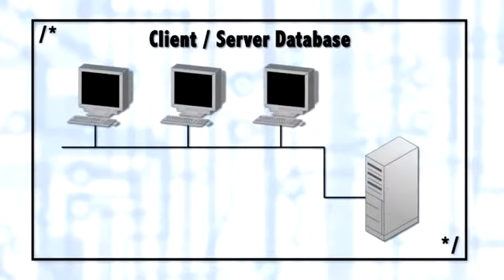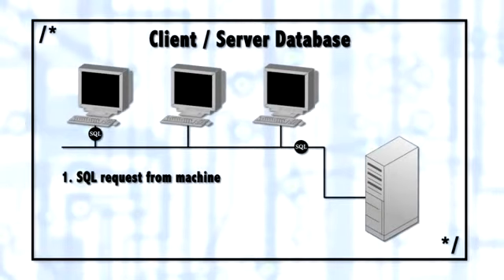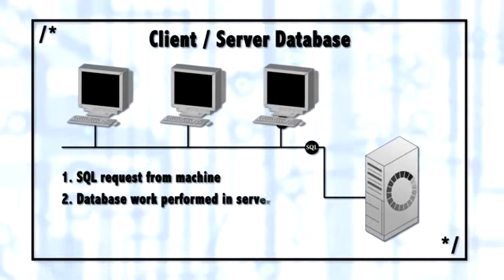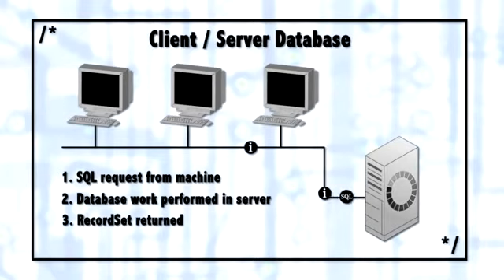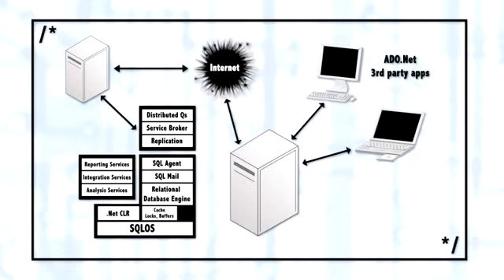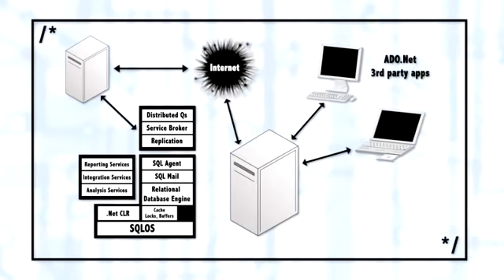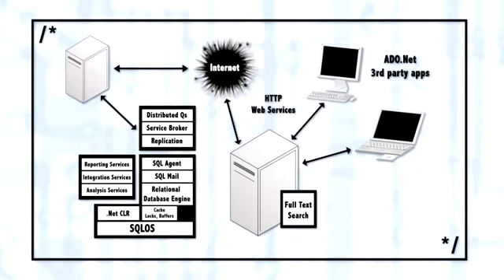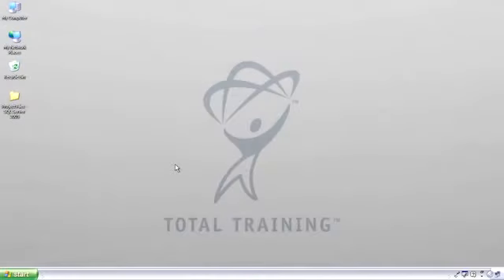internet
No copyright infringement intended, this is part of assignment im completing for my ict course for a level and as such its being used a reference for information for my website.